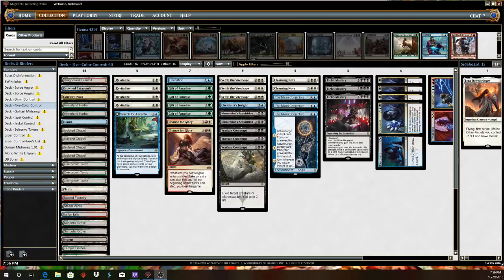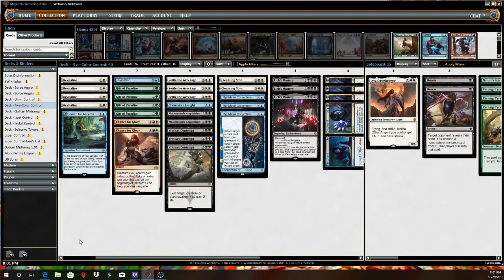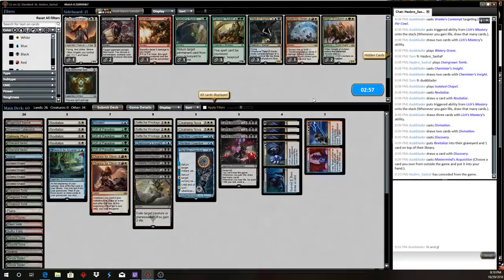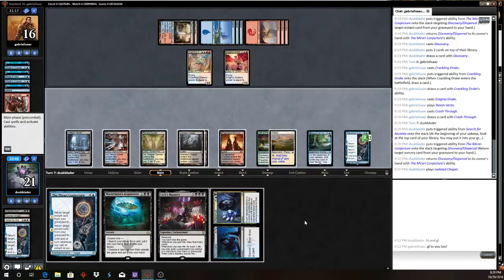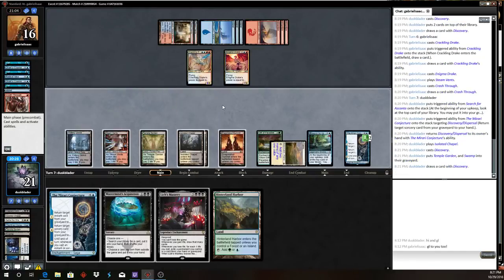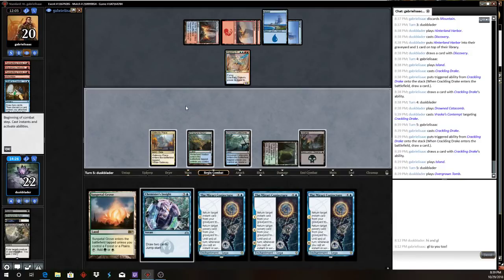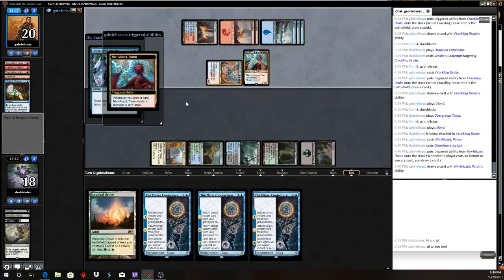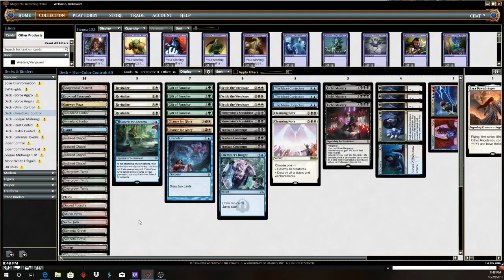MTG GRN Standard: 5 Color Lich Control-Ali Aintrazi's Classic Winning list